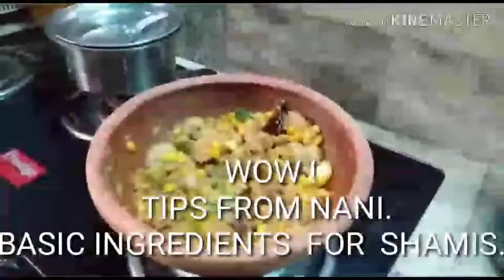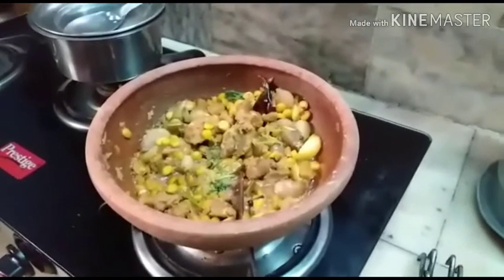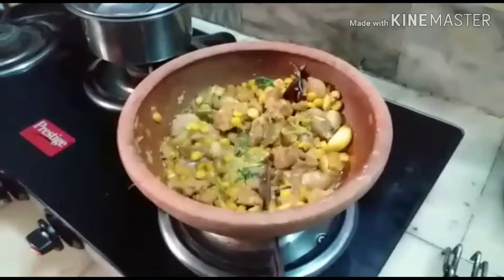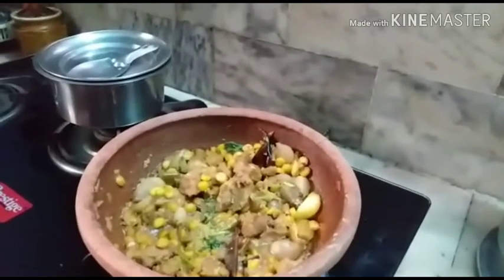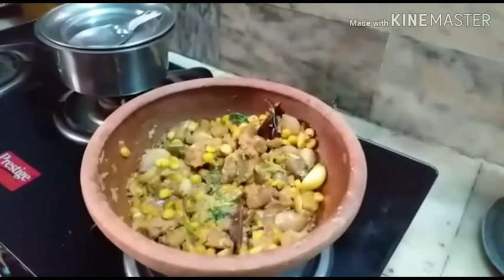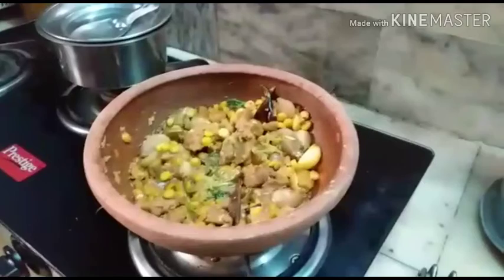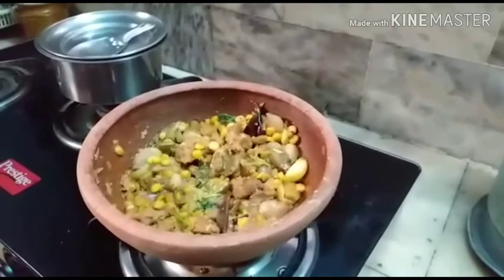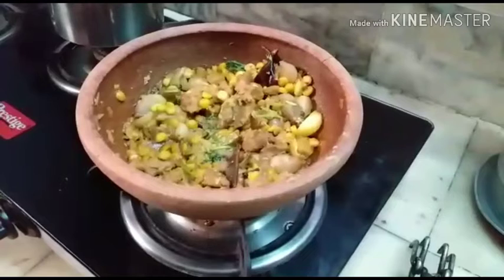NANIs kitchen Vlog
Basic Tips for..any kind of shami kababs.Yam etc